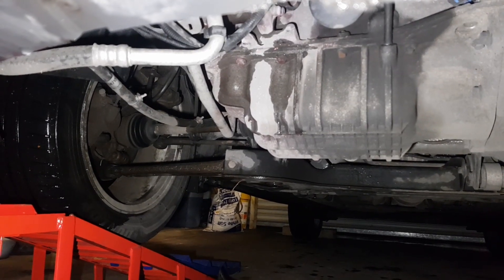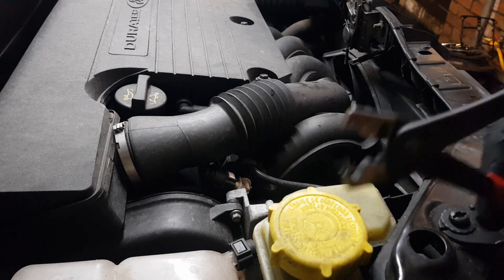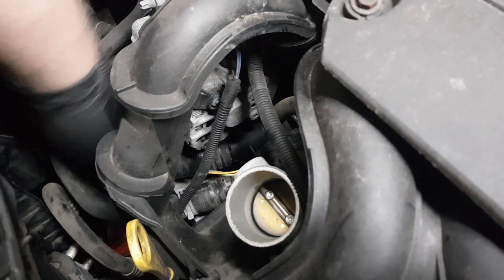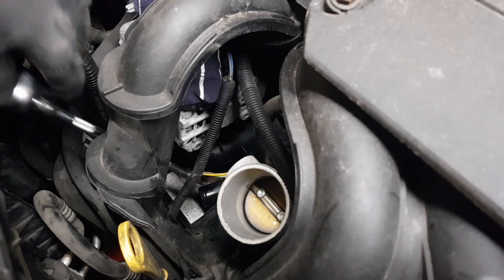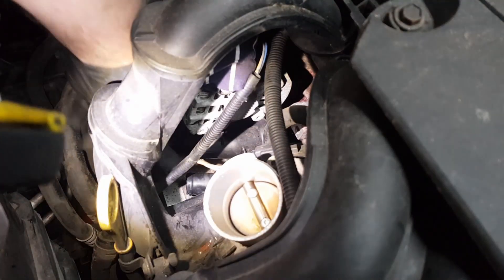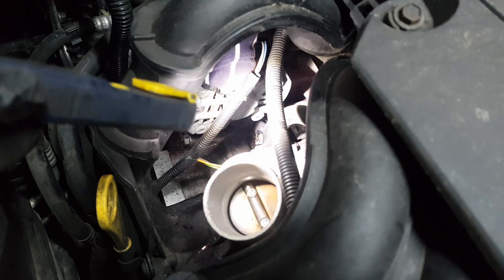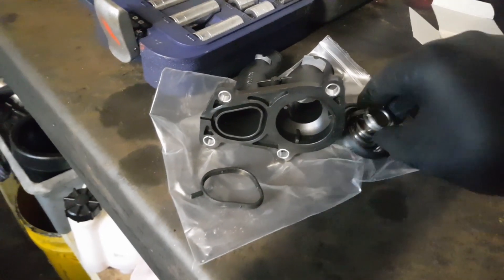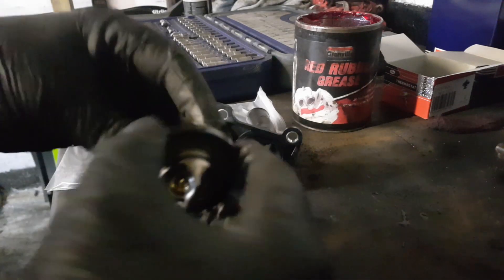thermostat and housing replacement ford fusion fiesta ka focus 1.6 petrol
Tool used
1/4 socket set
pipe clip pliers

Thank you for watching please like my video if it helps and subscribe for more videos, also please follow me on Instagram to keep up to date with whats going on on my channel @ Martys_workshop